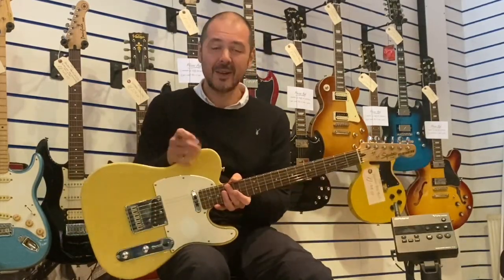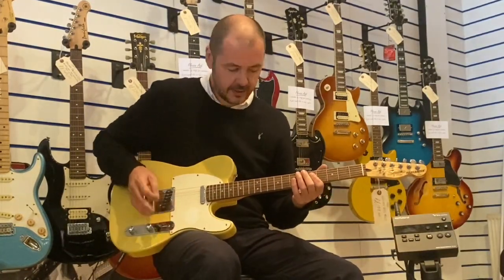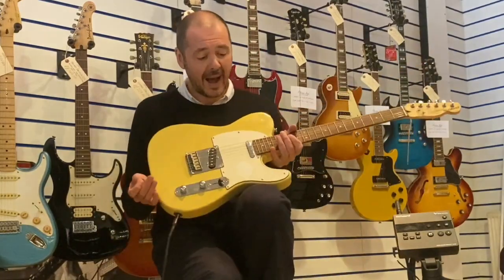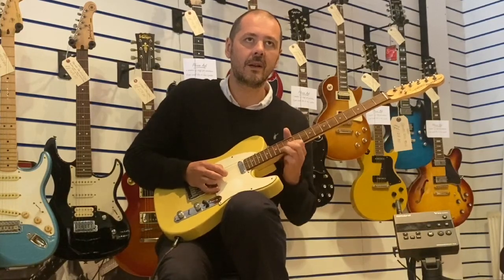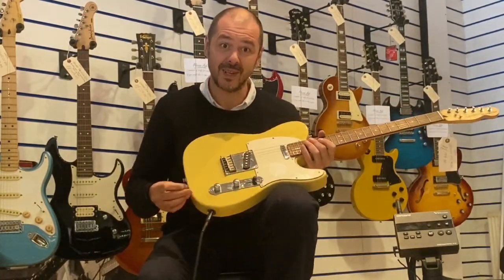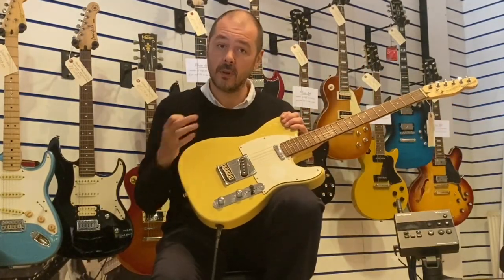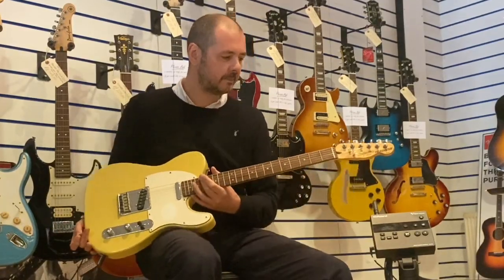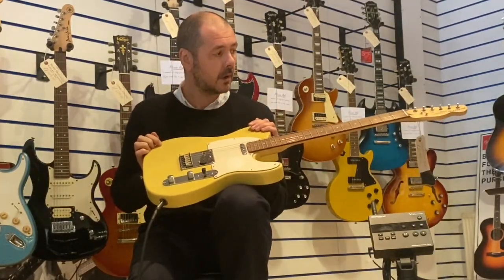(used) Squier Standard Telecaster - Rimmers Music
Here we have Kev demonstrating this used Squier Standard Telecaster in vintage blonde.

This standard Telecaster is in really good condition with the only blemish being where the sticker has been left on the pick guard, and it has left a whiter mark underneath where it has been in relation to the rest of the pick guard. There are no dints, marks or scratches otherwise. I have personally set up and restrung this fabulous ‘workhorse’ with D’Addario EXL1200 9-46 and the action and intonation are just right. The neck has a satin finish and is slim and very comfortable. The whole guitar plays and sounds fantastic, and would be a joy for any guitarist at any level.